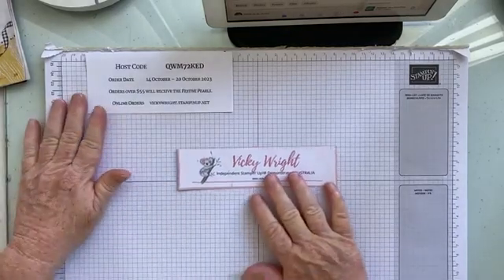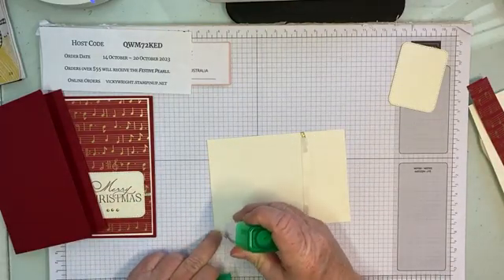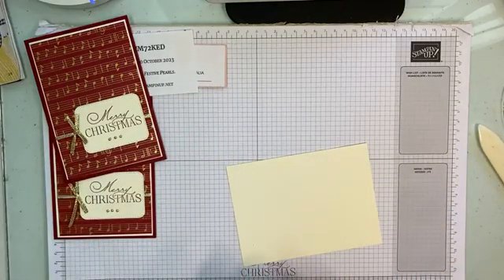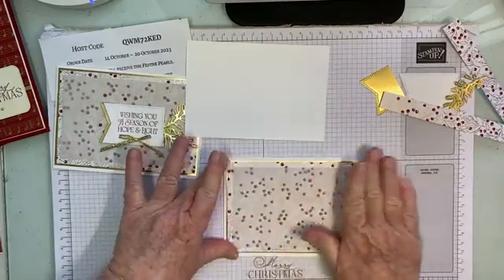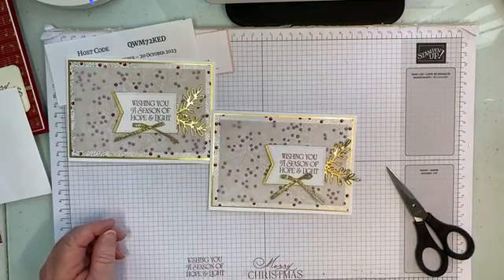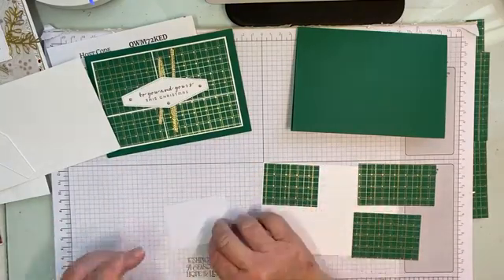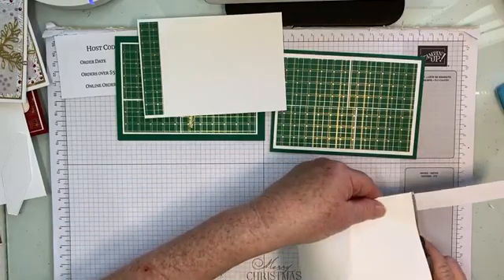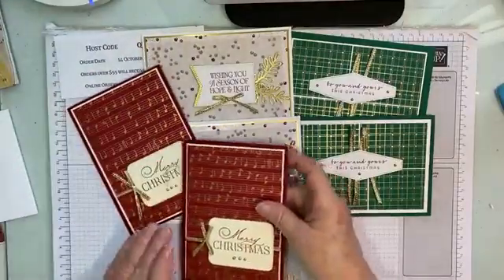#199 | Stampin' Up! | Brightest Glow Class to Go!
Join me the 2nd Saturday of the month for our FREE Online Class to Go!
In October's Class to Go! we're showcasing the Brigthest Glow Stamp Set from the Annual Catalogue along with the gorgeous Joyful Specialy DSP from the 2023 September-December Mini Catalogue.

Whether you're a beginner stamper or an experienced stamper,  thie class is designed to suit all levels.

Receive your FREE Kit when placing a $55 order from 14-20 October 2023.
Orders over $55 will receive a pack of the Festive Pearls.

Click on this link to purchase supplies used on today’s projects